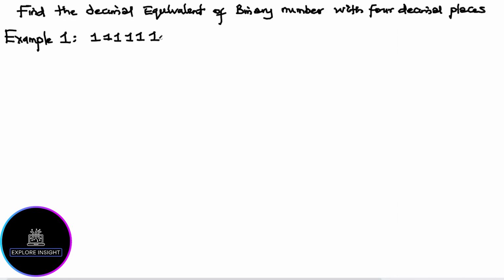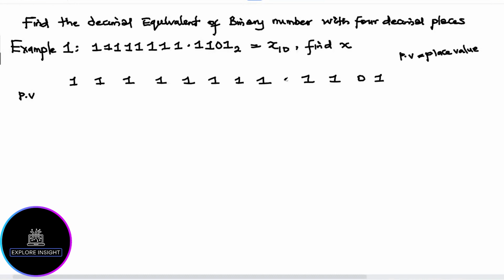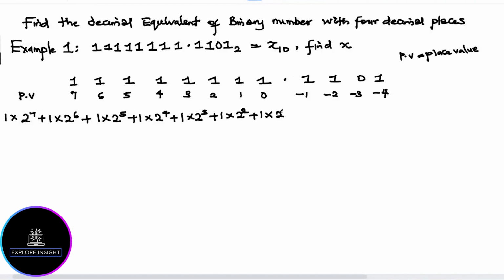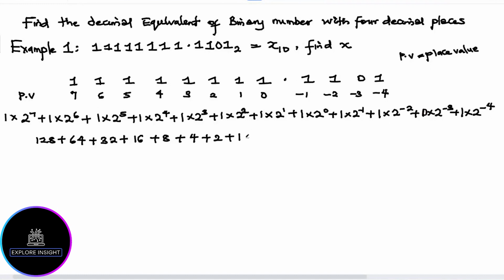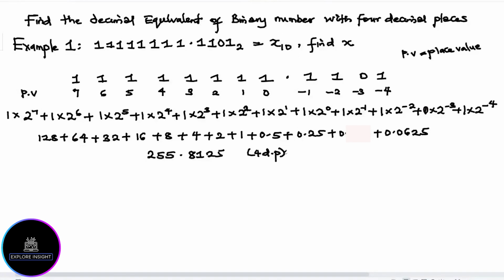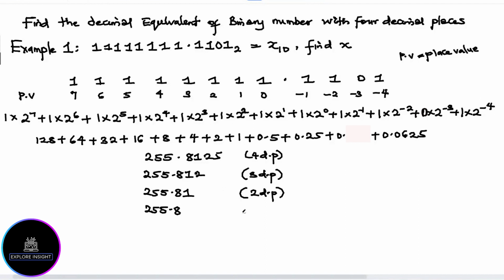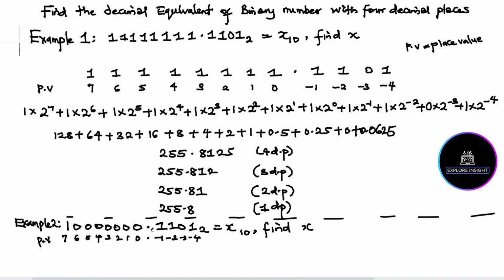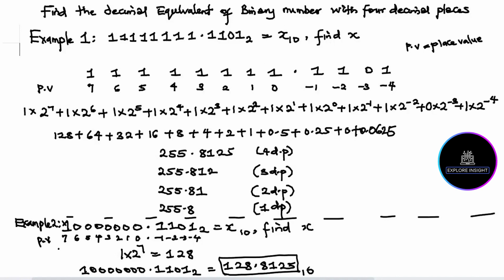Best Explanation & Examples in Converting binary number in four decimal places to decimal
Hi Everyone,

In this video, I will elucidate on how to convert binary number in four decimal places to decimal.